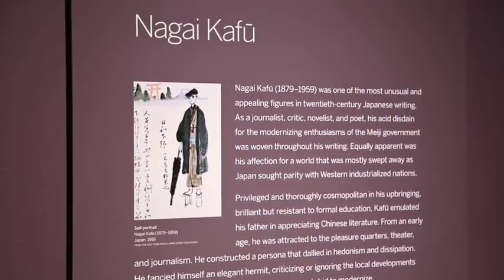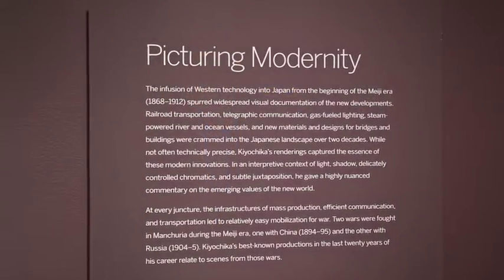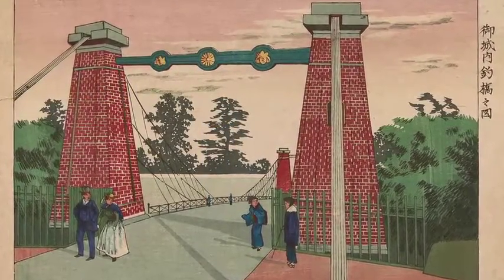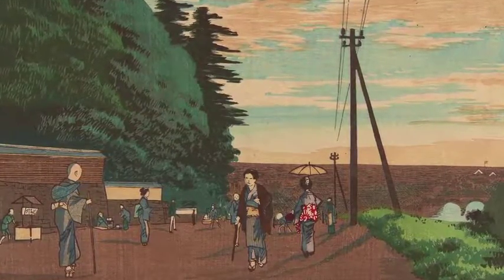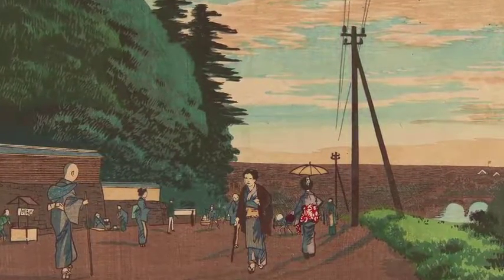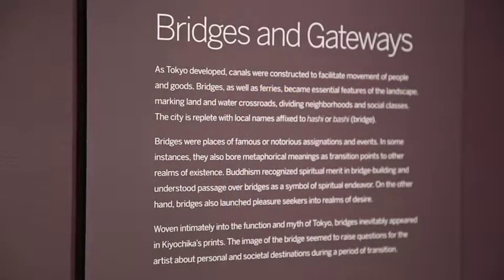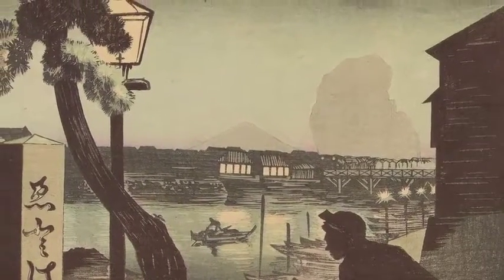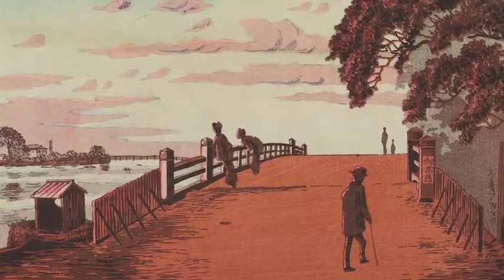Nine Sections of the Exhibition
The Robert O. Muller Collection of the Freer Gallery of Art and the Arthur M. Sackler Gallery, Smithsonian Institution